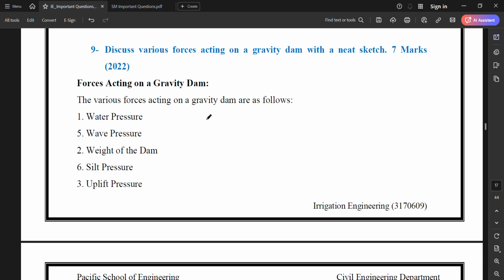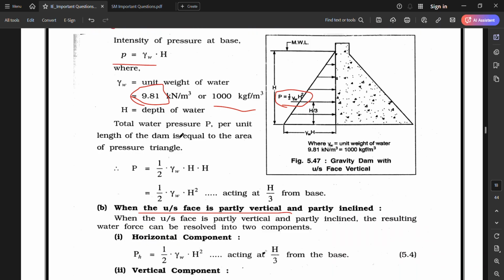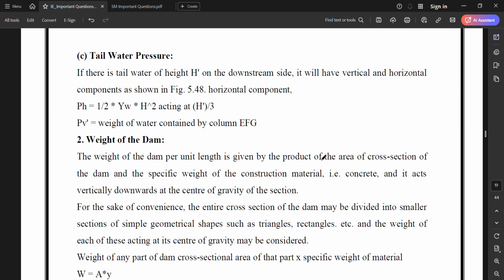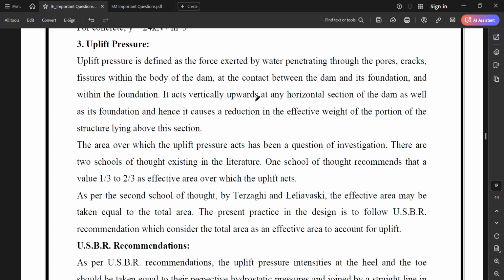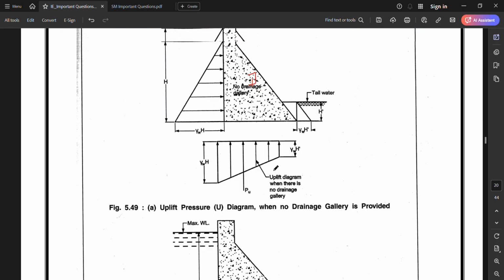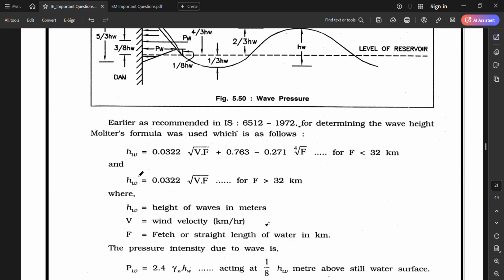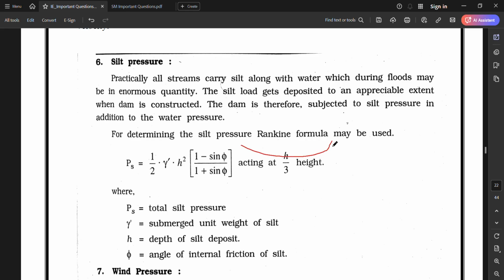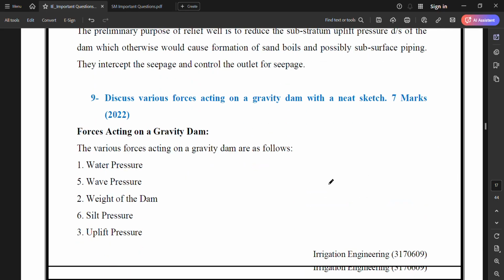IE Various forces acting on a gravity dam with a neat sketch